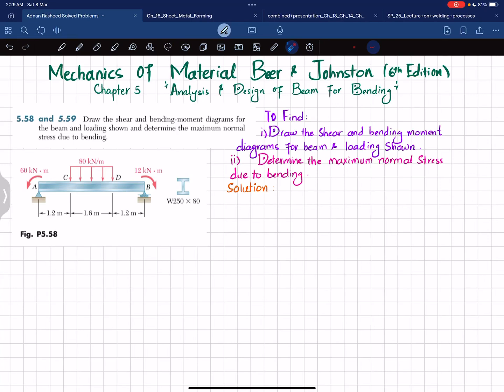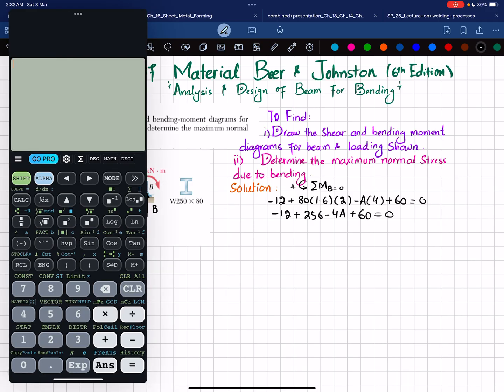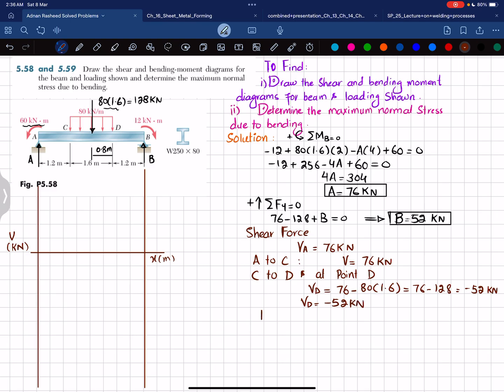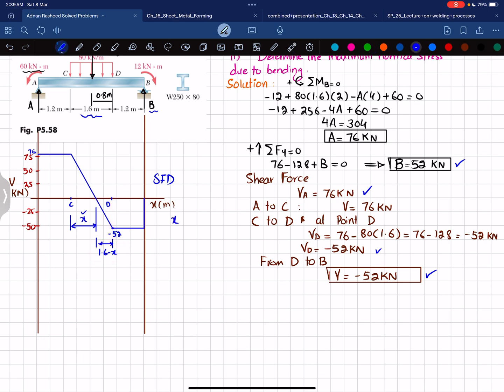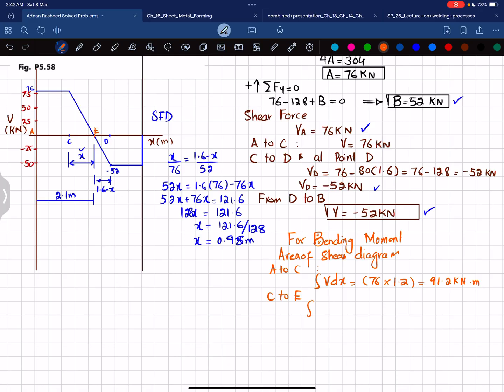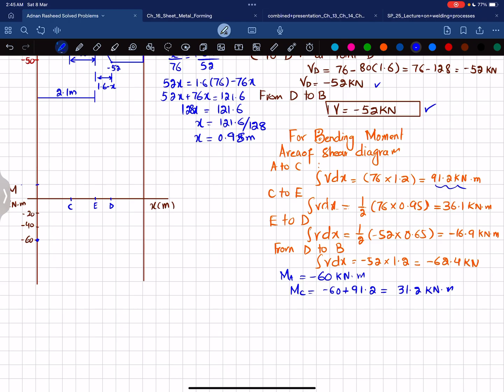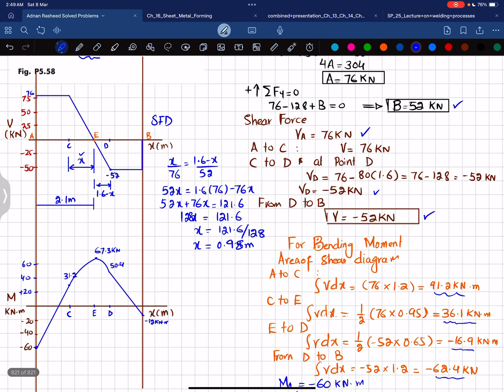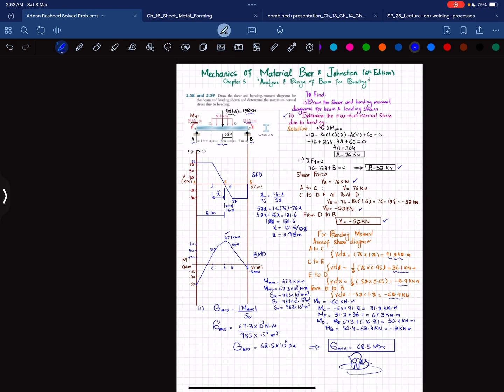5.58 | Draw the shear and bending-moment diagrams for the beam | Mechanics of Materials Beer & Johns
5.58 Draw the shear and bending-moment diagrams for the beam and loading shown and determine the maximum normal stress due to bending.
309 Problem solutions of all chapter of  Mechanics of Materials by Beer & Johnston